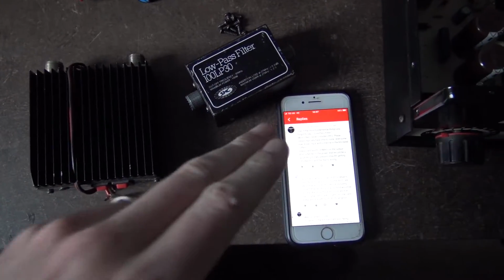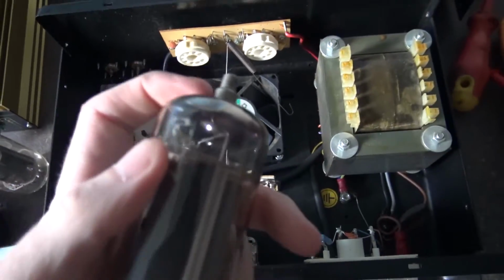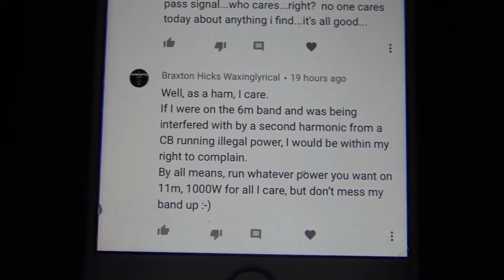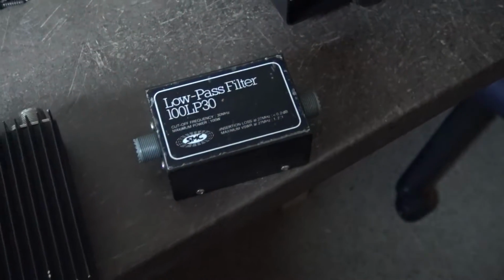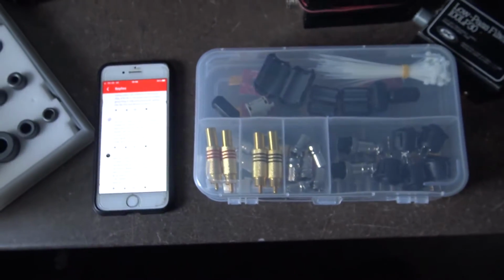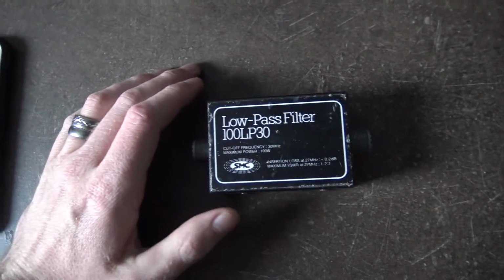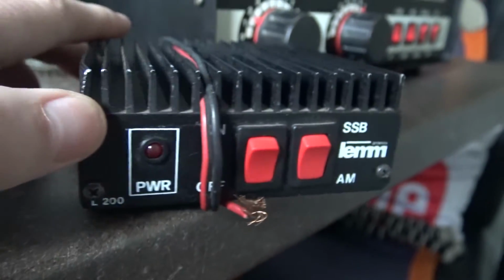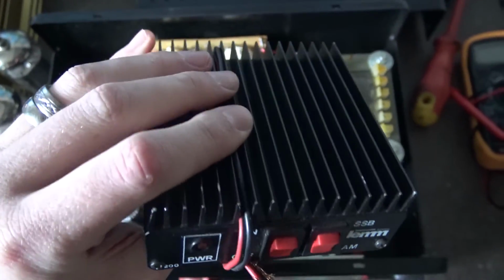CB Radios Low Pass Filters and Burners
Cb Radios and burners...